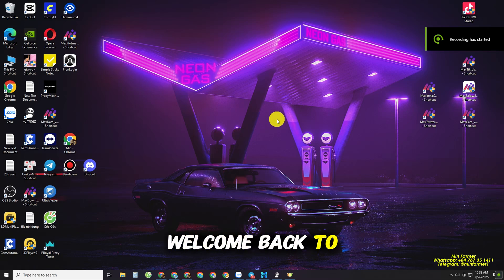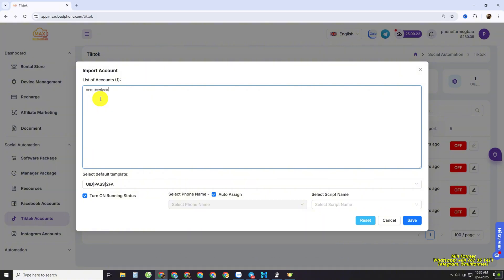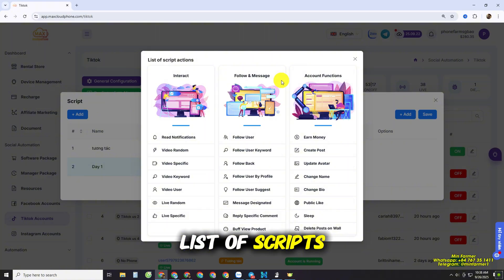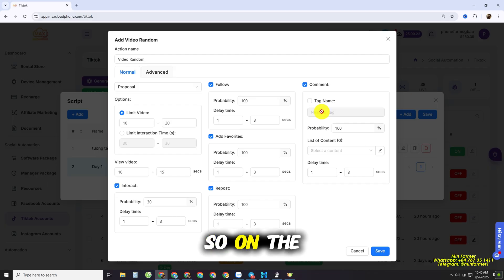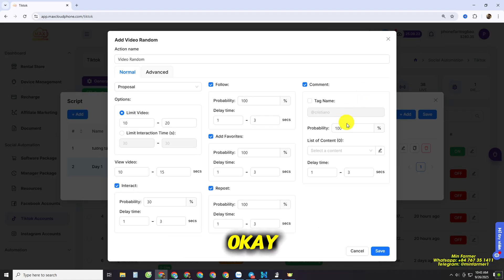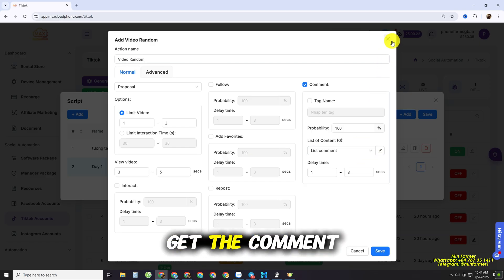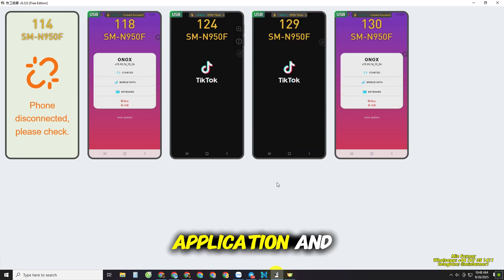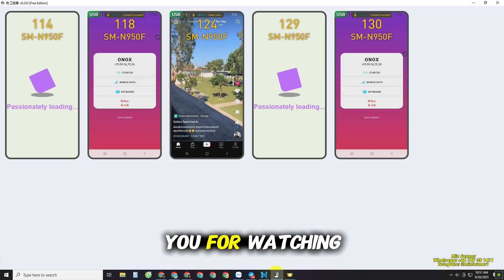#1 Max Cloud Tiktok - Automation Phone Farm Tiktok Tutorial, Review Dashboard & Setting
📱 #1 Max Cloud TikTok - Automation Phone Farm Tutorial | Dashboard Review & Setup Guide

Welcome to the first episode in our Max Cloud TikTok Automation series, where we explore how to build and manage a fully automated TikTok phone farm using Max Cloud.

In this video, I’ll walk you through:
✅ A full review of the Max Cloud dashboard
✅ How to configure and set up your virtual devices
✅ Automate TikTok interactions such as views, likes, follows, and comments
✅ Tips to avoid bans or account lockouts while running automation at scale

🎯 Whether you're running a TikTok agency, growing multiple accounts, or just exploring automation, this video gives you a solid foundation to get started with Max Cloud TikTok.

🛠️ Tools used in this video:

Max Cloud TikTok
Virtual Android devices/emulators
Built-in interaction scripts & task scheduler

💬 Got questions or want a deeper dive into specific features?